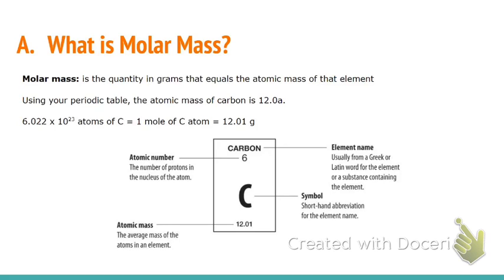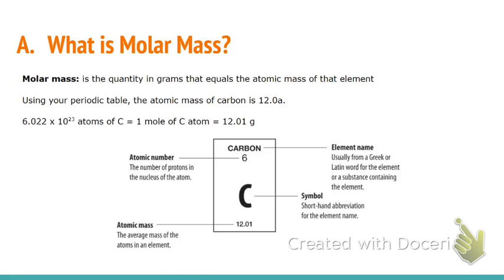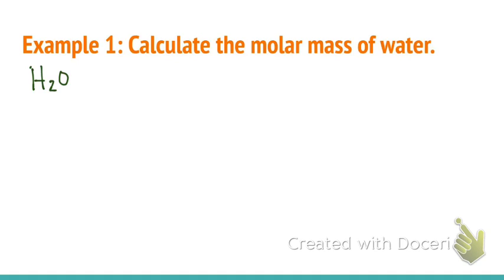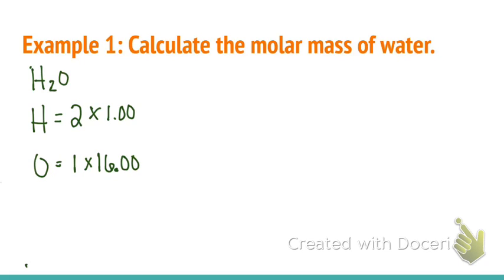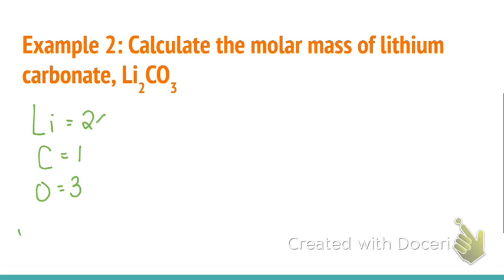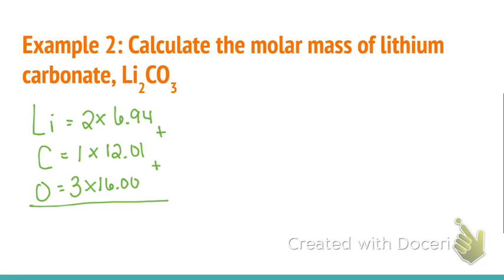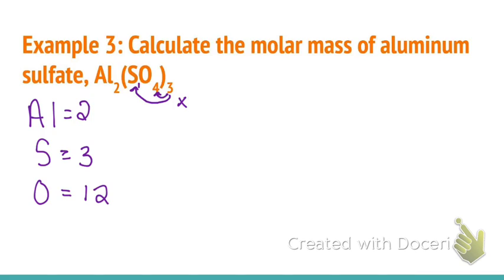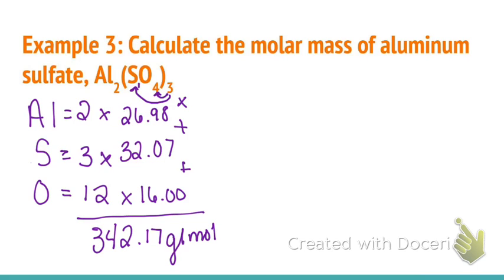The Mole Day 2 Molar Mass